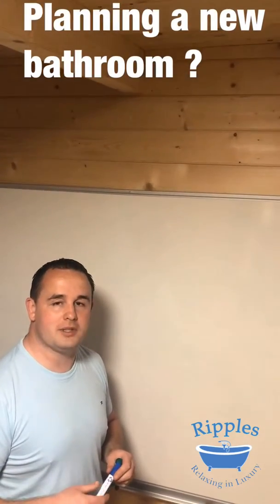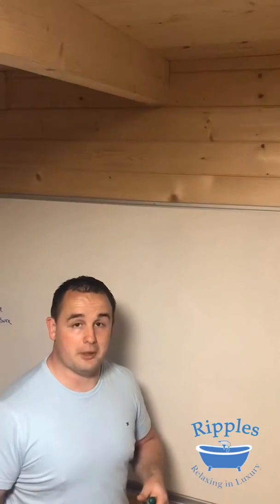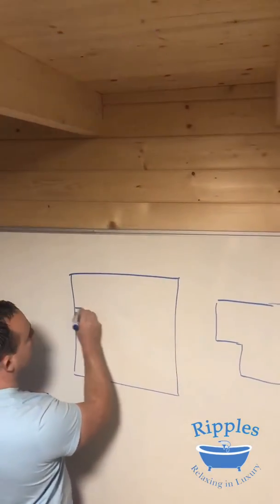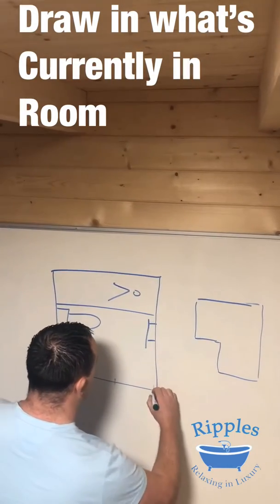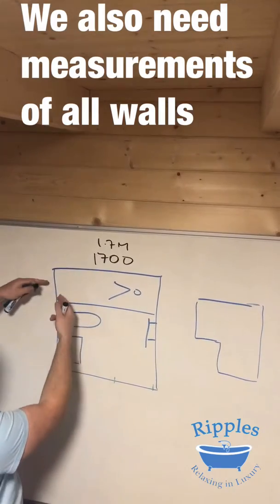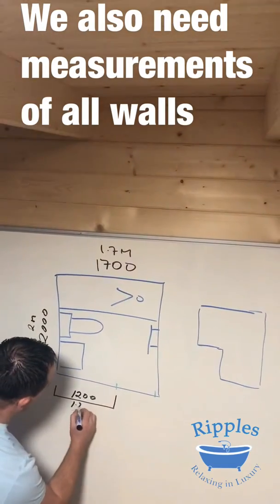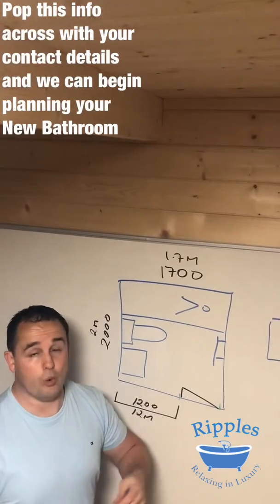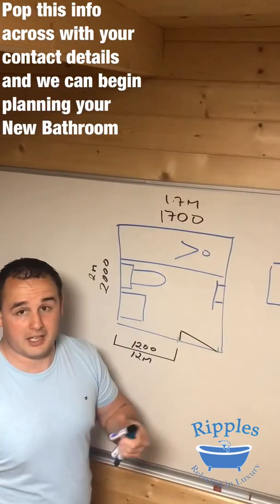Remote bathroom Design COVID-19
Simple guide to get us both planning your new project with Ripples Bathrooms ( in video Designer Joe Flynn )
Video made in conjunction with the Irish governments country lockdown with Covid-19 Global Pandemic 09/04/2020